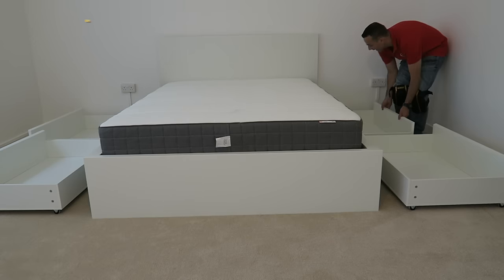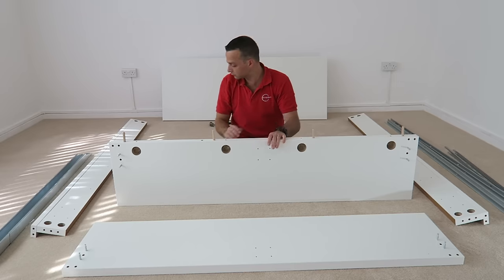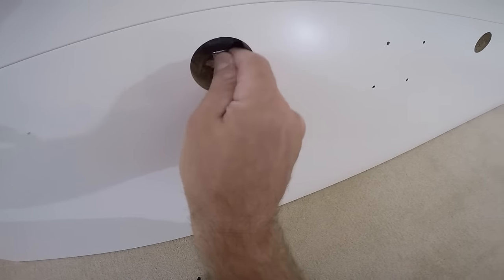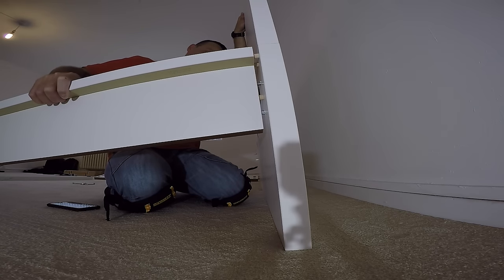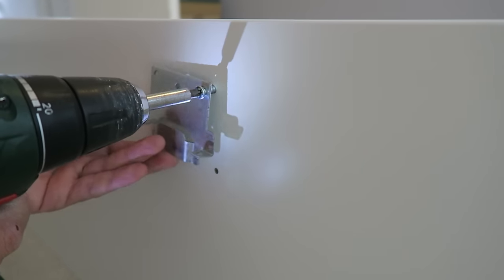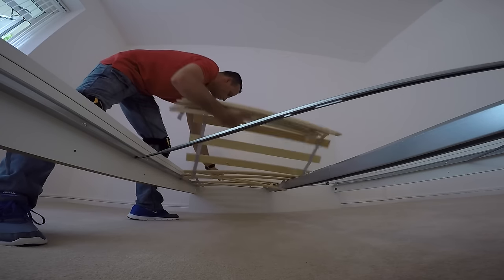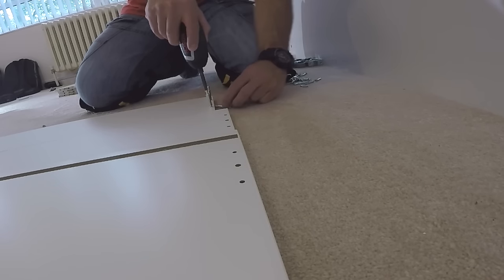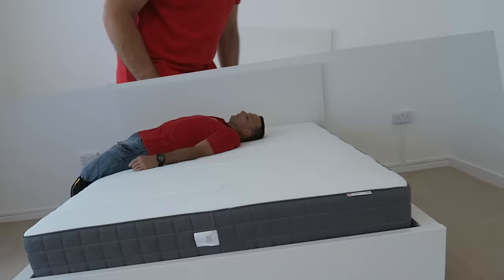Ikea MALM Bed frame assembly with 4 storage boxes White/luröy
How to assemble MALM bed frame with 4 storage boxes White/luröy. Ikea MALM BED coming in five different sizes one in the video is MALM STANDARD king with slatted bed base luröy. Ikea MALM bed currently with 4 storage drawers retail £260 in the UK. You can get Ikea MALM bed frame in few different color combinations.